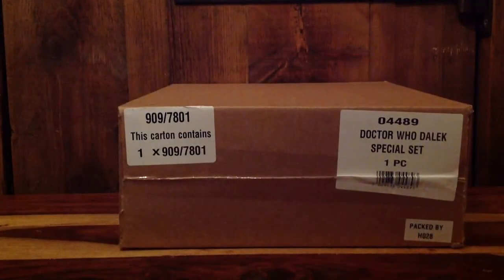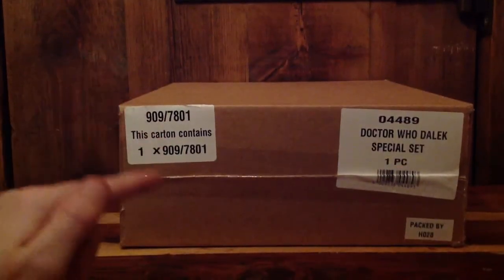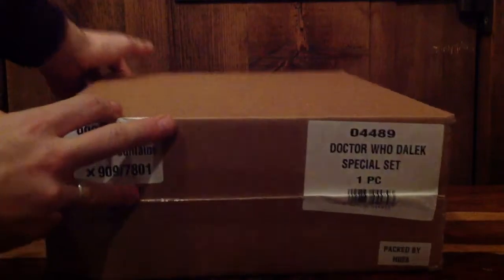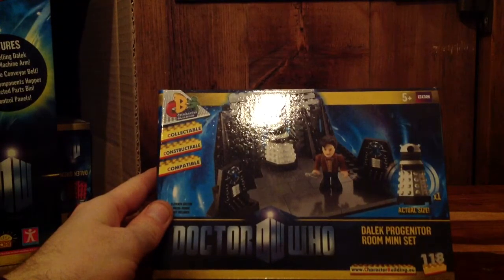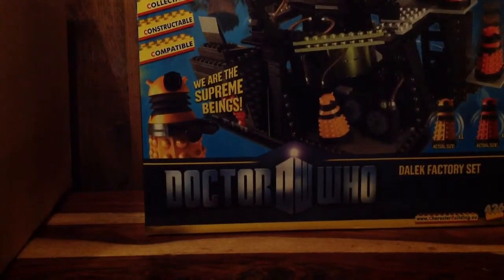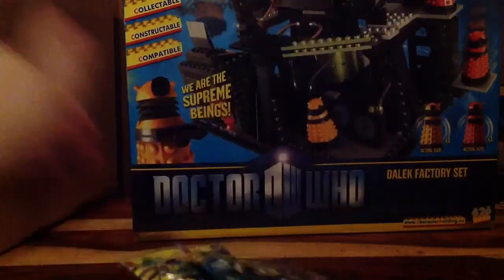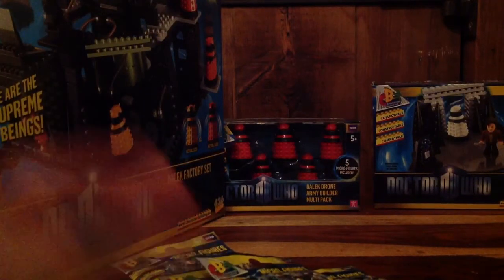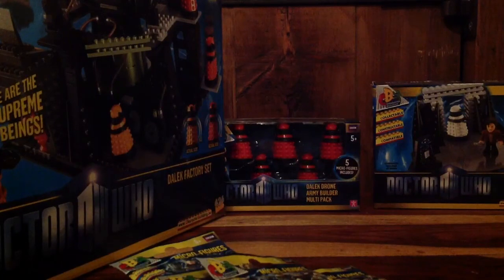Dr Who Character Building (Lego) Bargain!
- check him out!)...

Just a quick "heads-up" video to let you all know ARGOS has a great clearance deal on Character Building (Lego) DR WHO sets - the main one being £80 worth of DALEK sets for £17!

Argos code: 909/7801

You will not find this set in the catalogue - simply go or use the app, type in the above number and click "reserve and collect". You will have until the end of the next day to go to the store and pick it up.

Enjoy!! :D